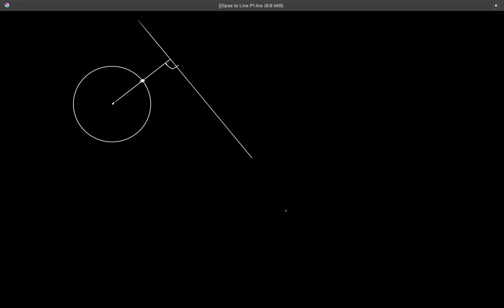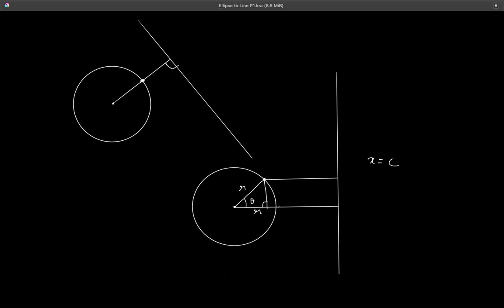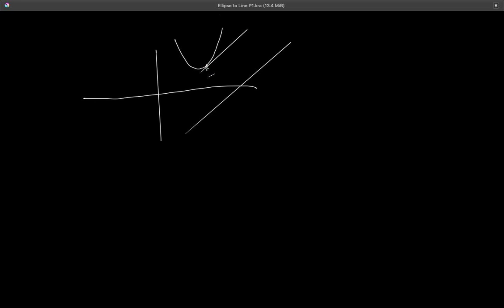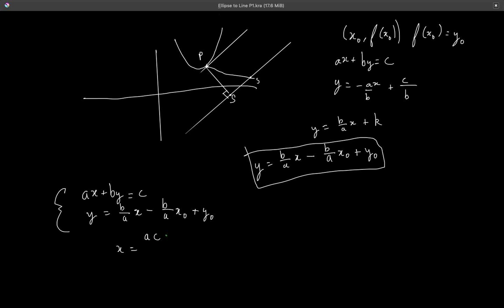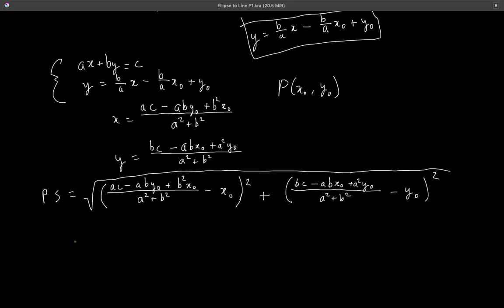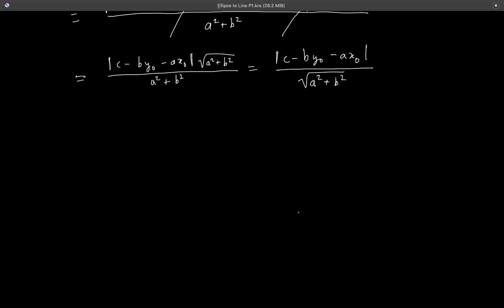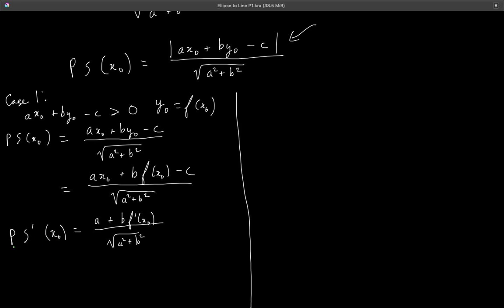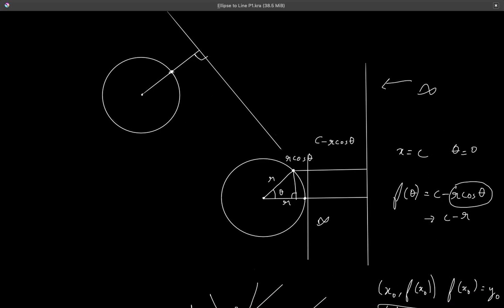Shortest Distance Between an Ellipse and Line (Part 1)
Hello! I am kicking off my YouTube channel with a discussion of my paper here:

I will be splitting up the discussion into three parts. Namely: background, main proof, and algorithm.

My voice sort of drawls on in this video (I was recording past midnight and didn't want to wake anyone up). Also, there may be some terminology issues in places (I caught myself saying "differential" instead of "differentiable" once), so apologies for the inconveniences. Expect video quality to improve dramatically as we journey together!